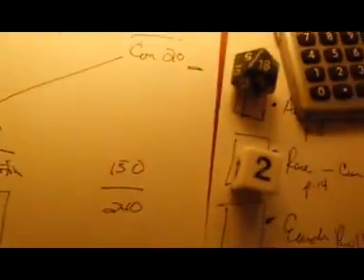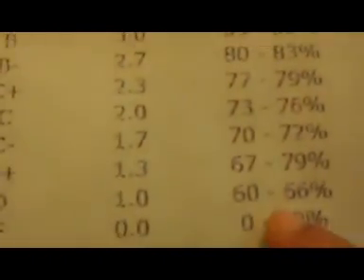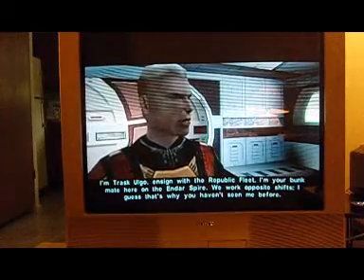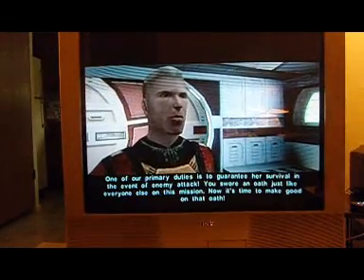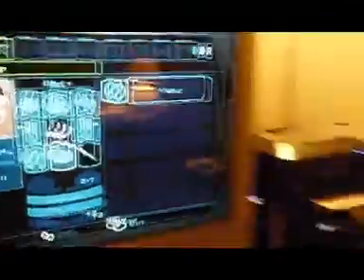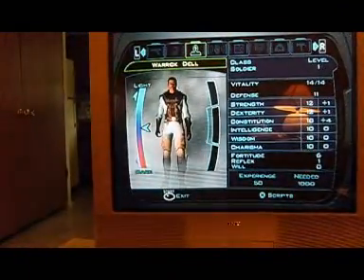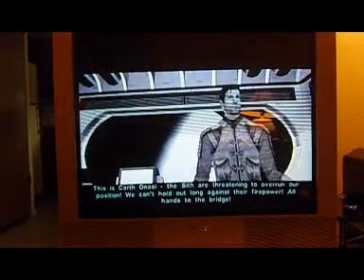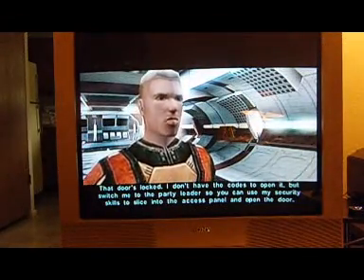18 Constitution AD&D Fighter to KOTOR1 Endar Spire Character Practical Application of App...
In Part 3 of 3 I attempt from 1d8+1: The Leonal Orbs Deming Sage Block 9 to demonstrate Deming's 6) Point, Institute modern methods of training on the job: By changing the batch process of spending character generation points, one can use a different start to get a dual wielding sword duelist with grenades! Ya, that is a break!

New Fighter, 1st Level Constitution Score 20, Con Modifier + 5, 18 Hit Points, 1d20+2 Attack, 1d10+1 Damage 1 Handed, AC 16, Character Feat: Toughness, Fighter Class Feat, Weapon Focus, 8 Skill Ranks - Handle Animal d20+4, Ride 1d20+4, 80 Gold Pieces